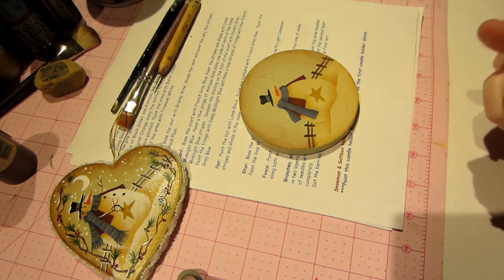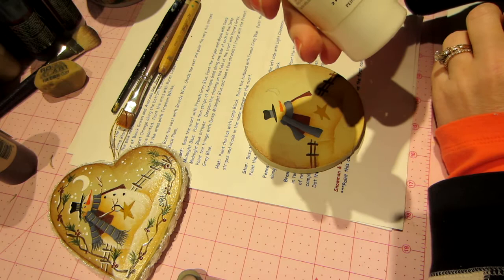"Winter Wonderland" Part 3